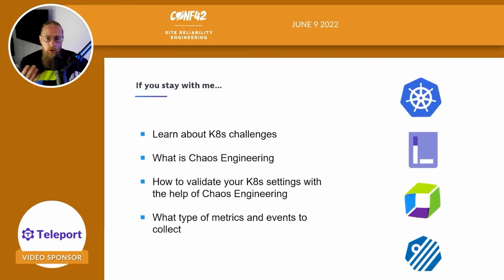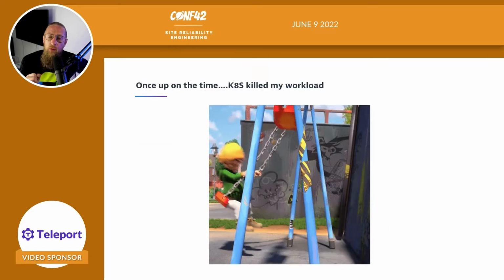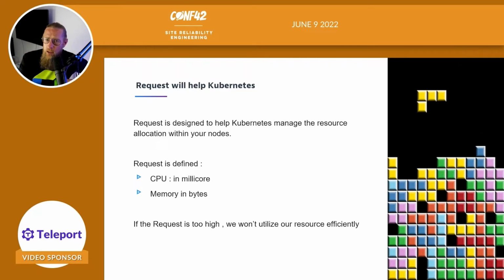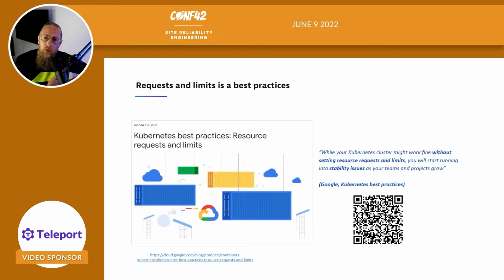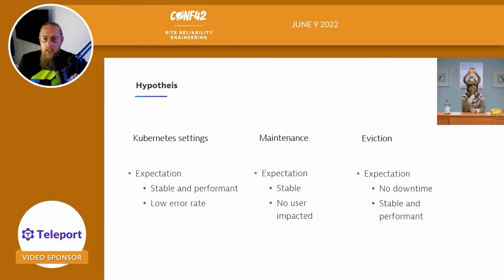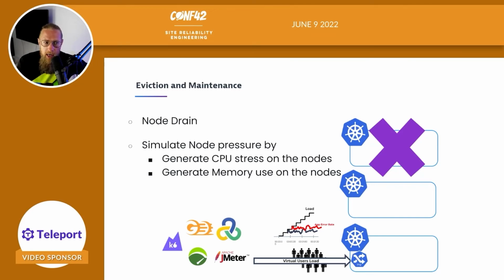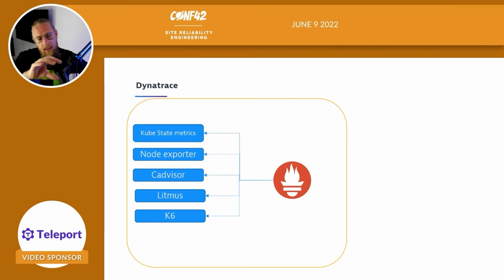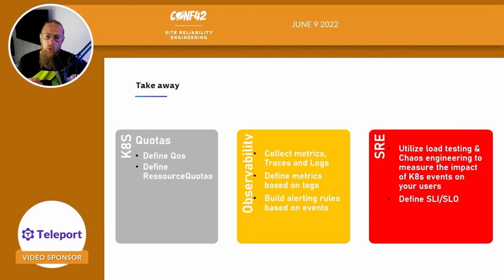Freedom of K8s requires Chaos Engineering to shine in production | Henrik Rexed | Conf42 SRE 2022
Like any other technology transformation, k8s adoption typically starts with small “pet projects”. One k8s cluster here, another one over there. If you don’t pay attention, you may end up like many organizations these days, something that spreads like wildfire: hundreds or thousands of k8s clusters, owned by different teams, spread across on-premises and in the cloud, some shared, some very isolated.

When we start building application for k8s, we often lose sight of the larger picture on where it would be deployed and more over what the technical constraints of our targeted environment are.

Sometimes, we even think that k8s is that magician that will make all our hardware constraints disappear.

In reality, Kubernetes requires you to define quotas on nodes, namespaces, resource limits on our pods to make sure that your workload will be reliable. In case of heavy pressure, k8s will evict pods to remove pressure on your nodes, but eviction could have a significant impact on your end-users.

How can we proactively test our settings and measure the impact of k8s events to our users? The simple answer to this question is chaos Engineering.

During this presentation we will use real production stories to explain:
- The various Kubernetes settings that we could implement to avoid major production outages.
- How to Define the Chaos experiments that will help us to validate our settings
- The importance of combining Load testing and Chaos engineering
- The Observability pillars that we will help us validating our experiments

0:00 Intro
2:13 Talk